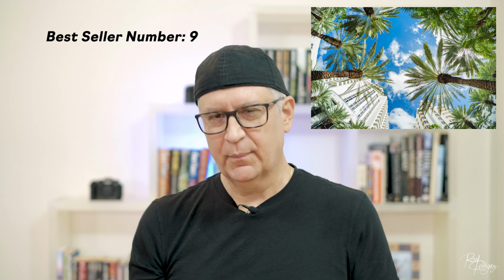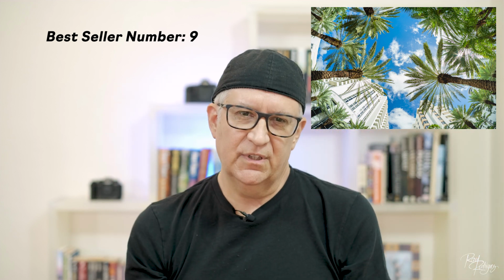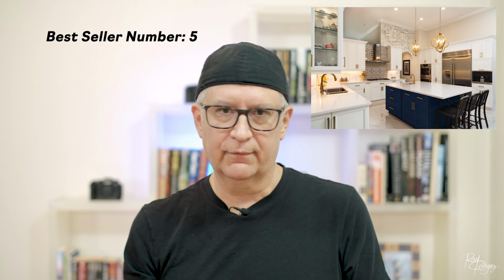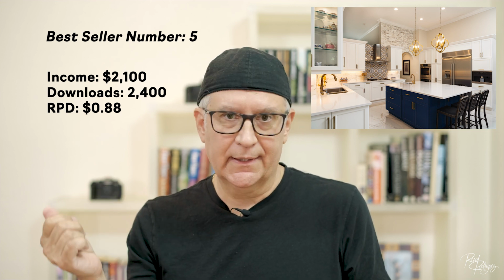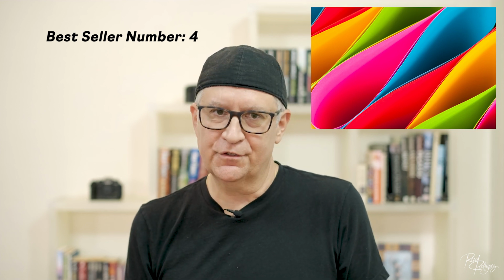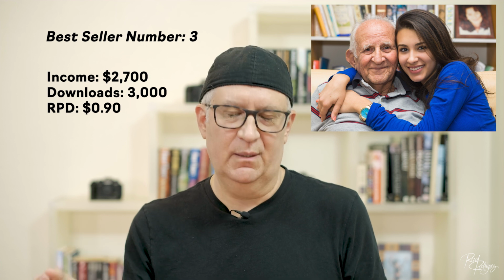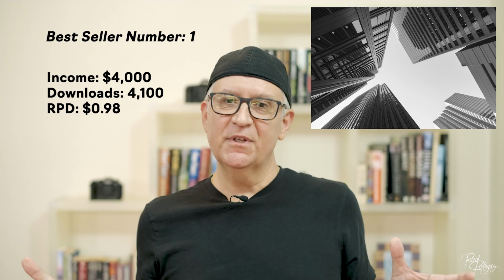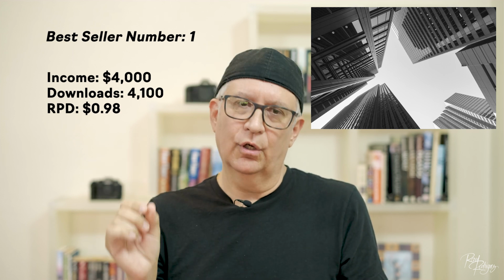My Top 10 Best Selling Stock Photos and Tips to Improve your Sales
Here's another Stock Photography video - this time I'm counting down my Top 10 Best Selling Stock Photography images. The video also covers some important tips to improve your sales potential. If you're a Stock Contributor this video might be of great interest to you.

Please share your comments and feedback so I may continue to refine and create future videos.

Thanks and Happy Shooting!